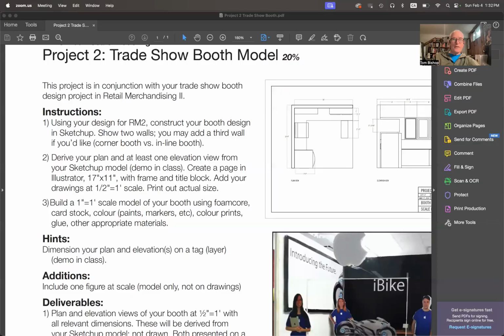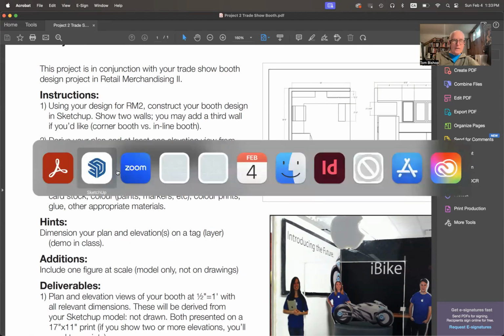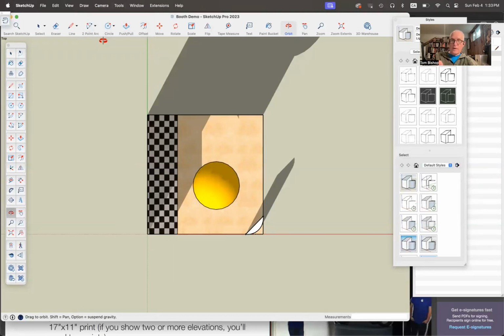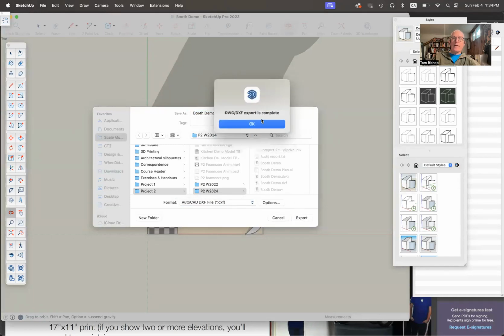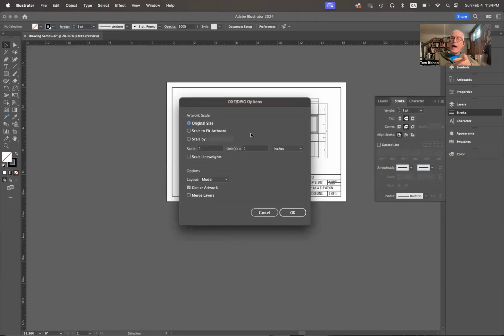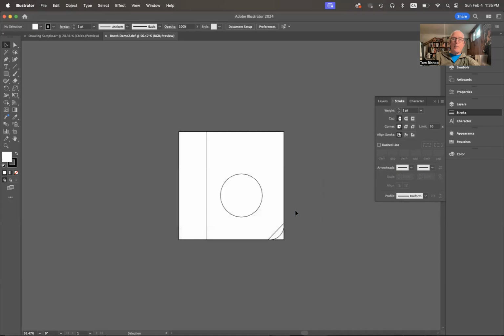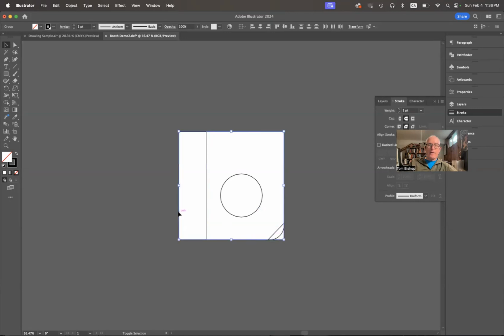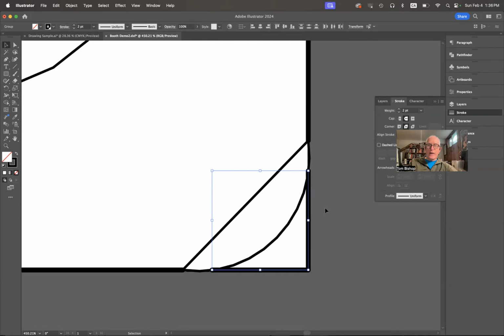Sketchup to Illustrator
Creating a plan view in Sketchup, and how to export a file so you can open it in Illustrator.